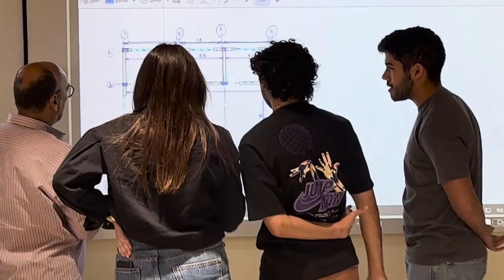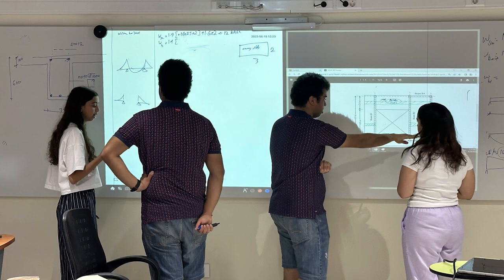Active Learning in Structural Engineering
This activity is part of AUC's ongoing projects Educational Transformation – A Hub for Next Generation Digital Learning Environments at AUC (2020) & Next Normal Digital Learning Spaces for Educational Transformation (2021). These projects are funded with the support of the American people through the United States Agency for International Development (USAID).The contents are the responsibility of the Center for Learning and Teaching, American University in Cairo.